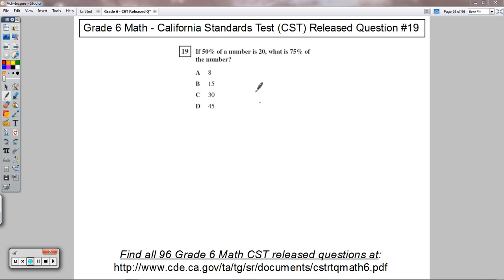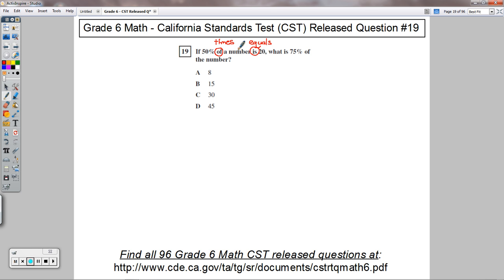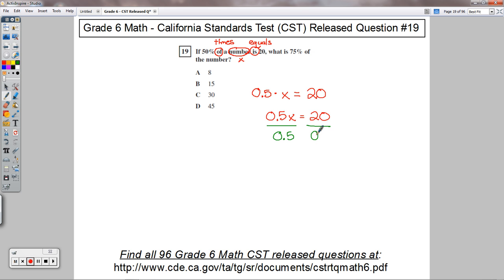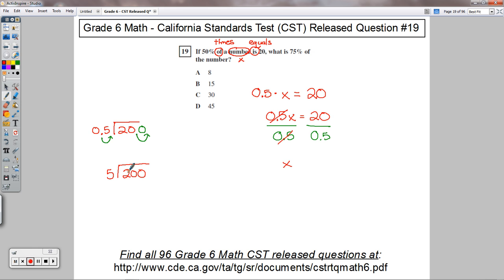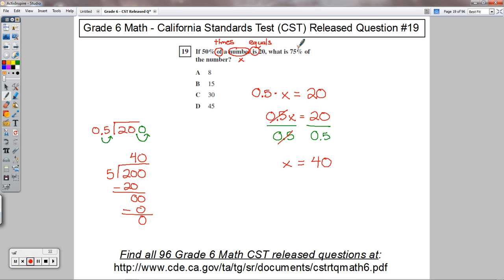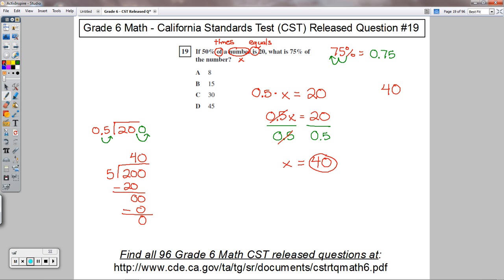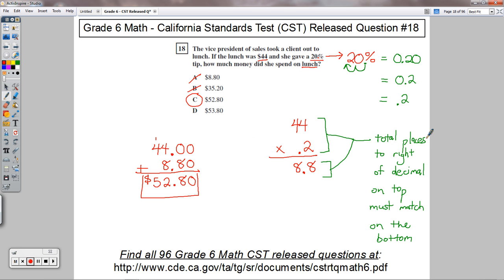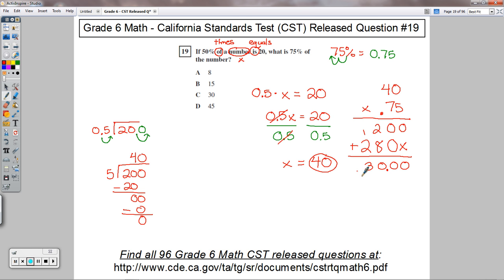Grade 6 Math - CST Released Question #19 (Equations with Percents)